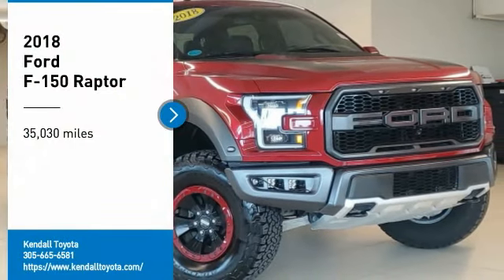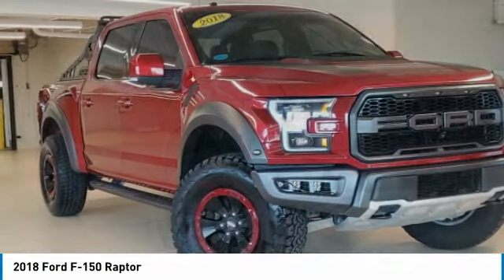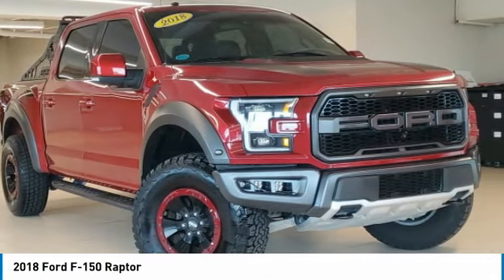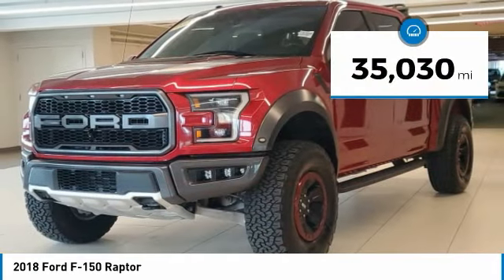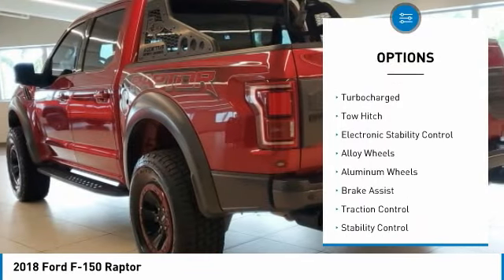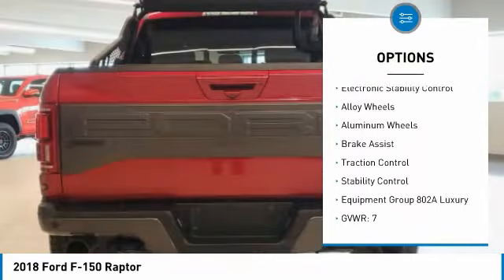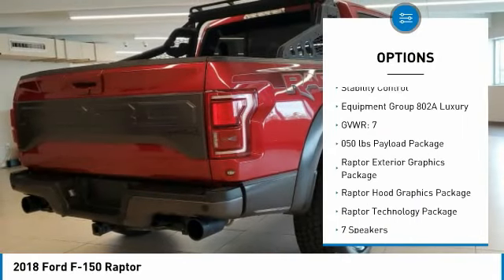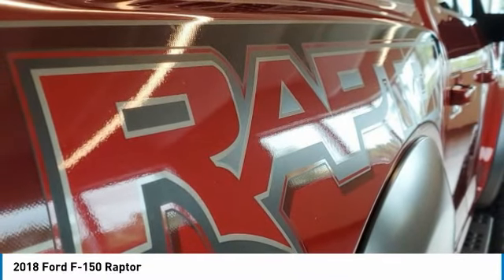2018 Ford F-150 T36362B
Kendall Toyota
10943 S Dixie Hwy

This F-150 is located at Kendall Toyota in Miami on 10943 South Dixie Hwy. Simple paperless financing makes buying a car easier than ever: Click and drive. Take home delivery or curbside pickup. We have low interest finance programs to help you save money and make buying a new car affordable. Please ask us for details. This Ford Truck is priced to sell at 53991. Priced below KBB Fair Purchase Price!